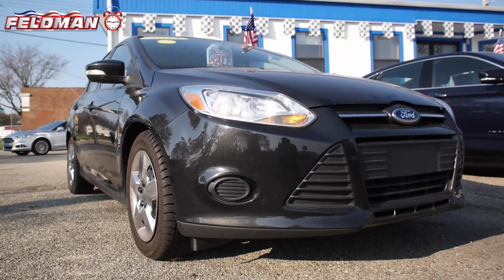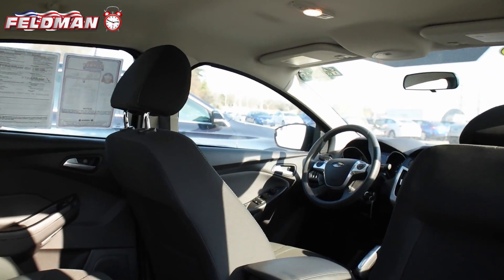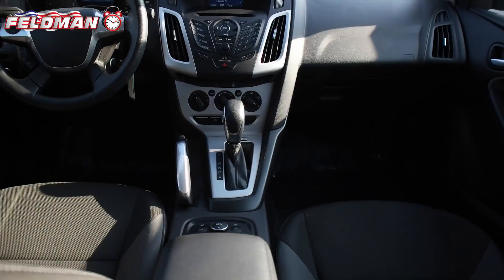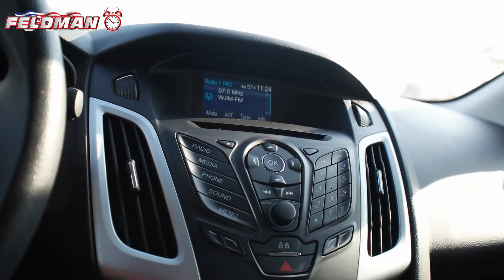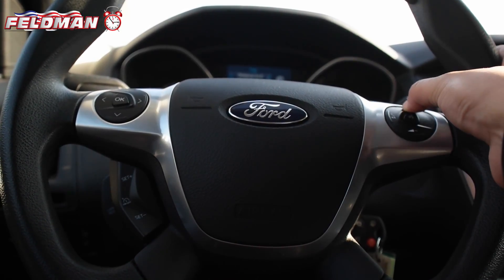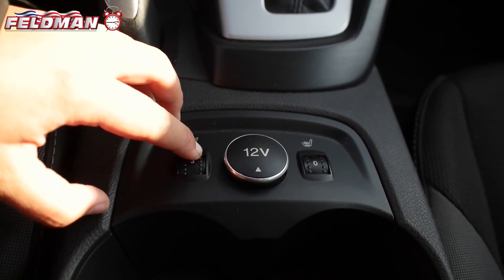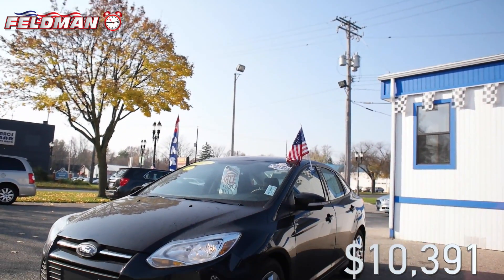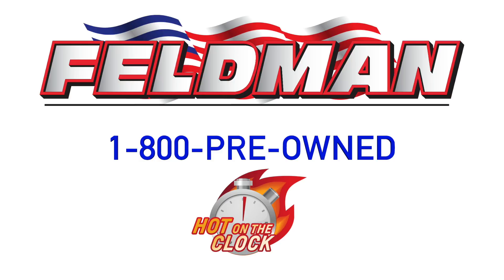Ford Focus Michigan PBB120439